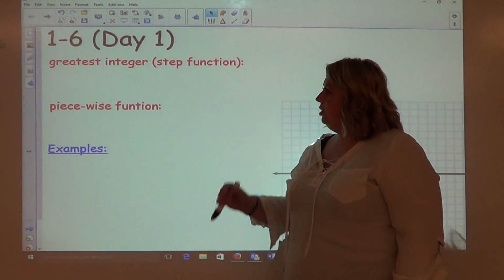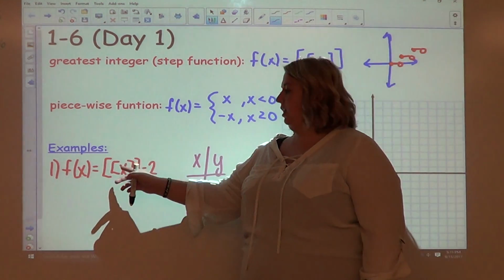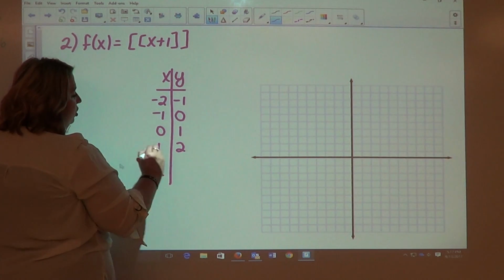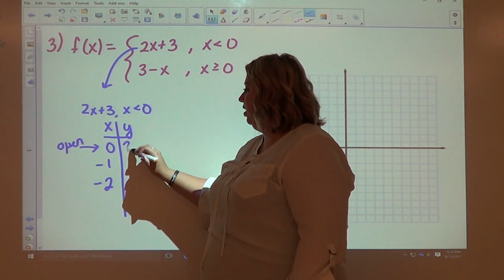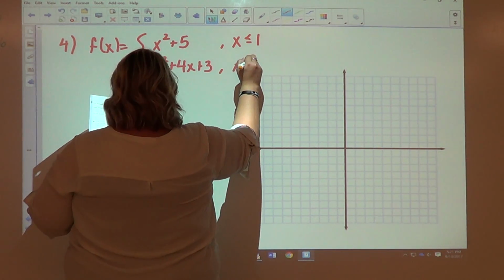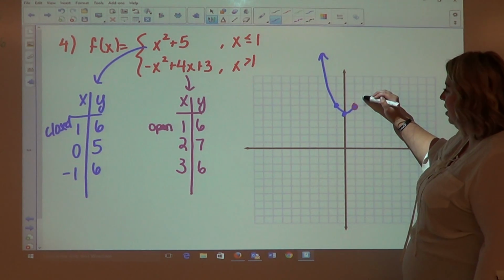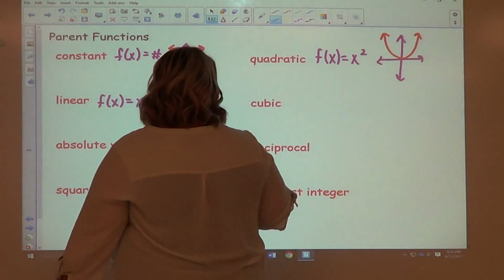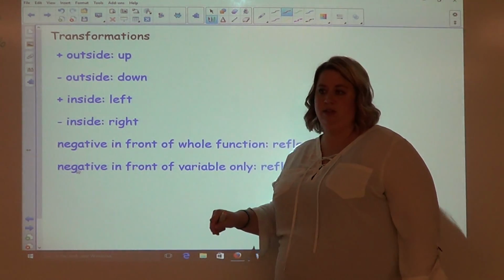1-6 (Day 1) Video